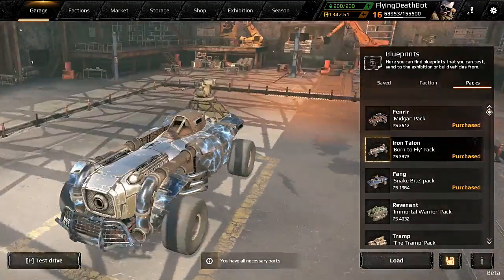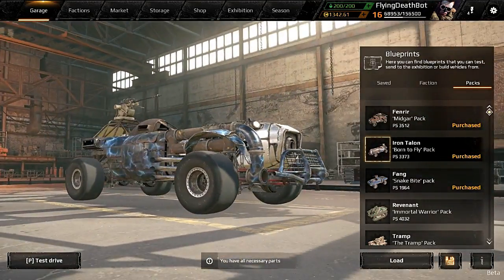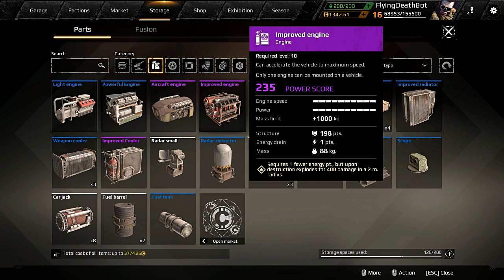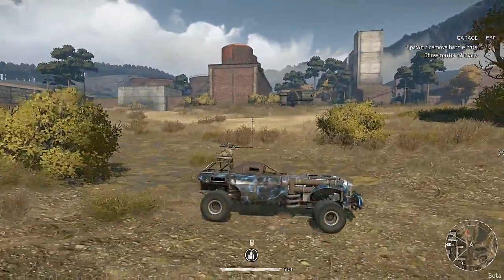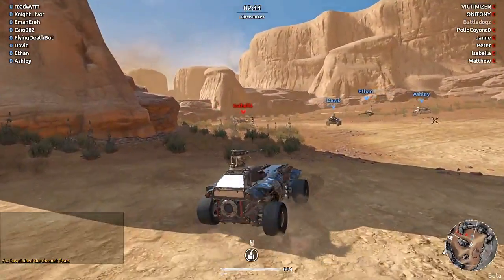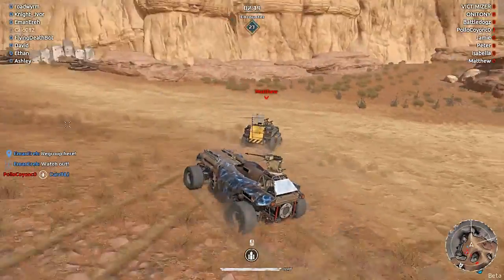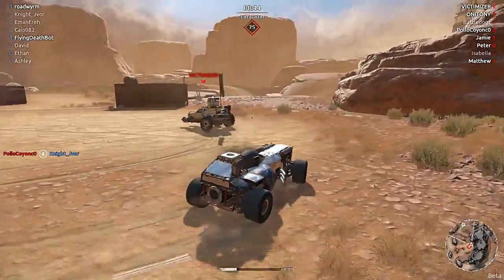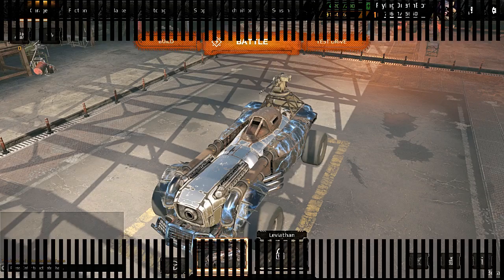Crossout -- Born to Fly Pack Reivew #22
In this episode Mr. G Reviews the Born to Fly pack in Crossout. What do you get?  Is it worth it?

This pack includes
Unique fast vehicle: ‘Iron Talon’;
Weapon: 20 mm AC43 Rapier cannon (rare);
Unique character portrait: ‘Air Shaman’;
Paint cans: Material: Aluminum, Pattern: Lightning;
Number of vehicle parts rises to 55;
1000 in-game coins.